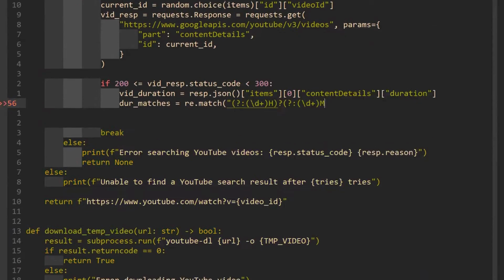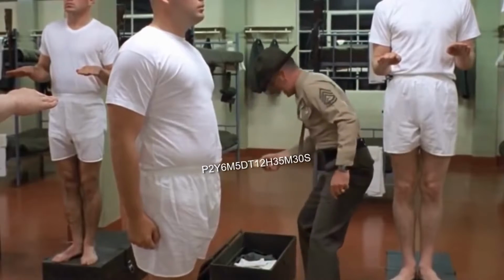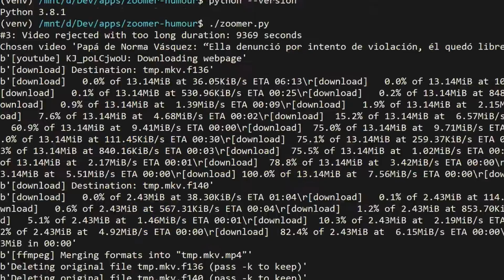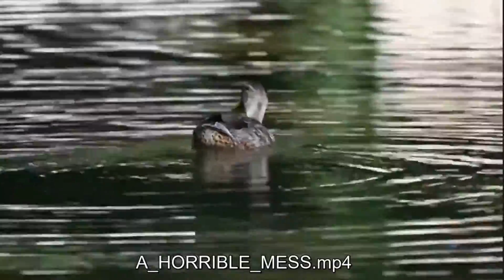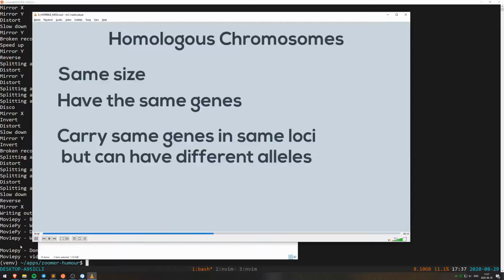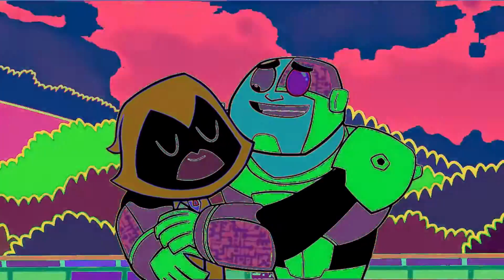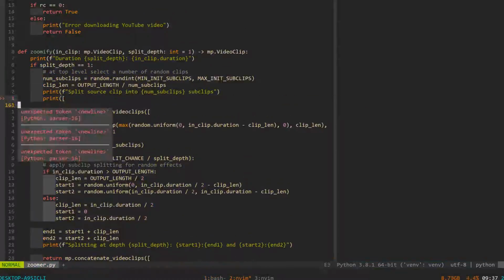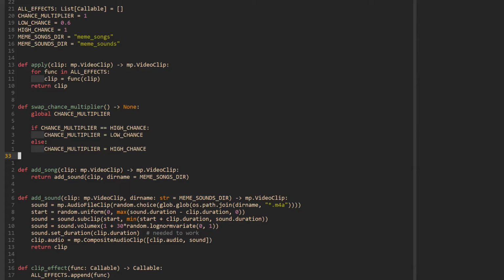Randomly generating zoomer memes with Python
2007 YTP right at your fingertips!

I wrote a script in Python which downloads a random YouTube video and turns it into a lightly deep-fried, randomly generated, YTP-esque, zoomer meme video.

Key points:
0:00 Intro
0:36 Downloading random videos
1:46 Editing and effects
2:57 First outputs
3:40 Adding memes and other things
4:16 Second outputs
4:51 Running it on my last video
5:09 Conclusion